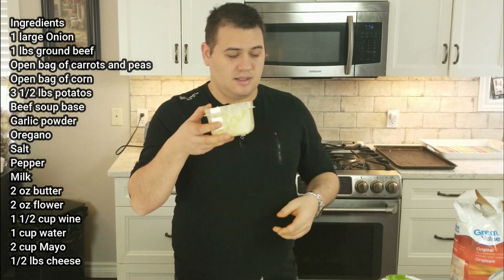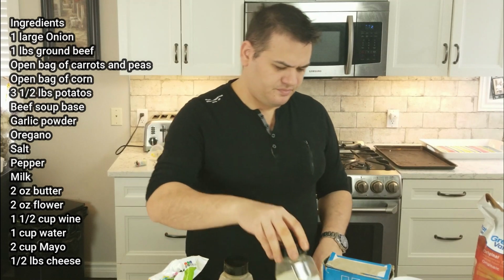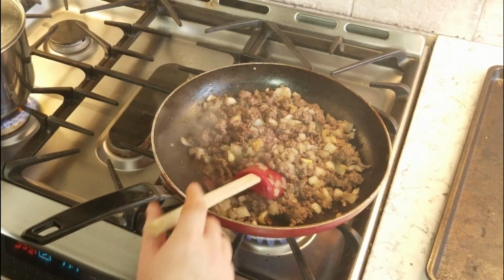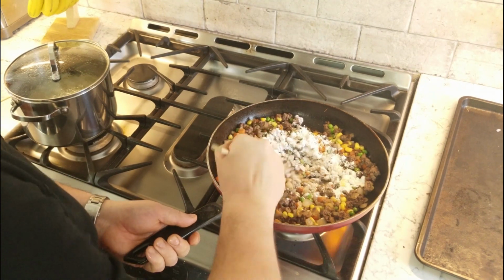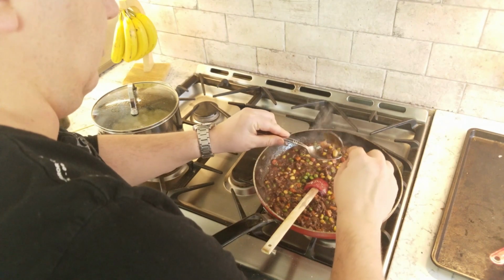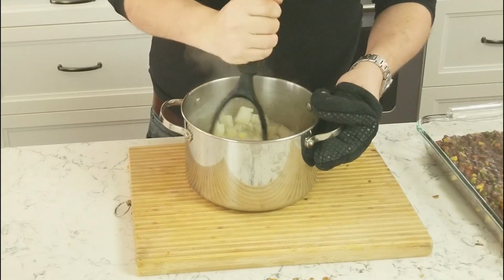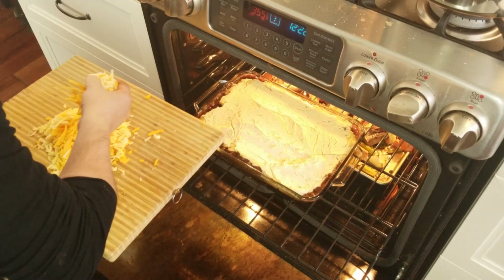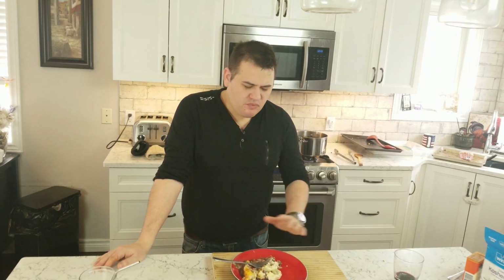How To Make The Best Shepherd's Pie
This week I'm making a cheese topped shepherd's pie. For this recipe you'll need some onion, frozen peas and carrots, frozen corn, a few pounds of potatoes, 1 pound of lean ground beef, some wine, butter, flower, salt, pepper, milk, and your favorite herbs and spices.

If you'd like to help this channel more you can donate by using pateron

OR

If you'd like you can get a cool shirt form "The Man's Kitchen" Teespring Store